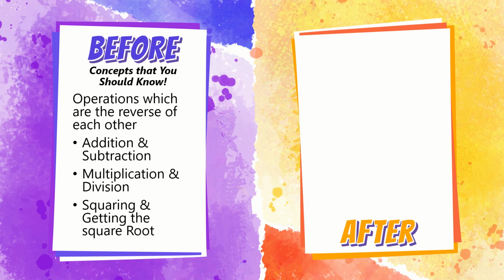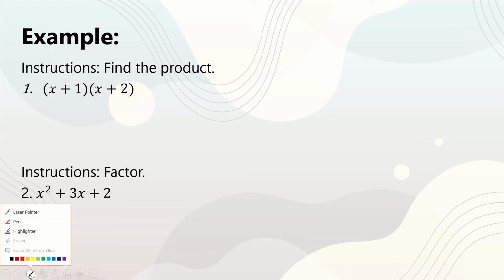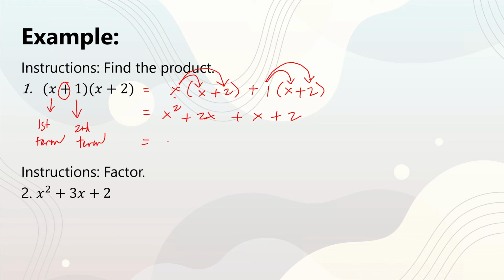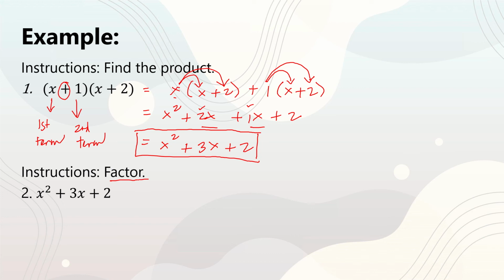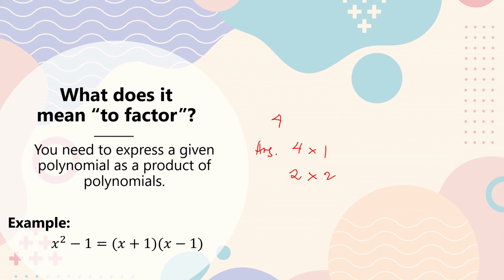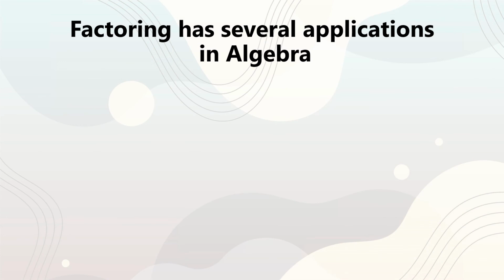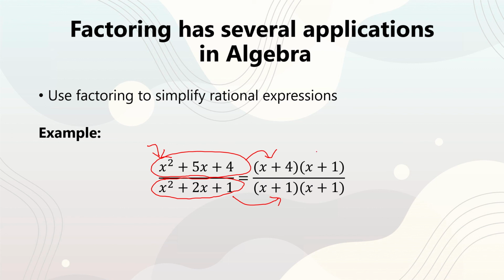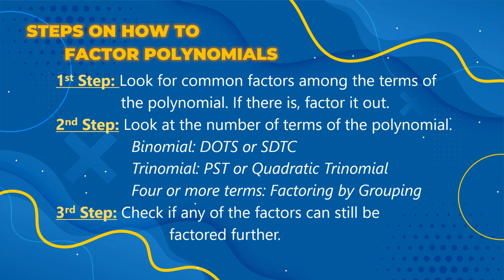G8 1st Quarter Mathematics Module 1 Introductiont to Factoring